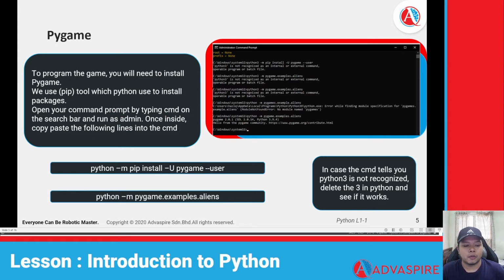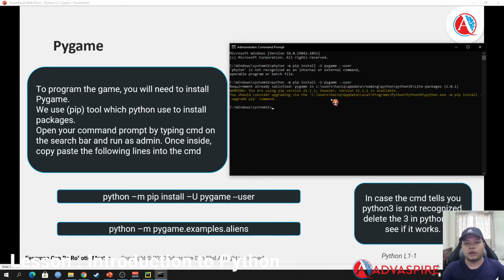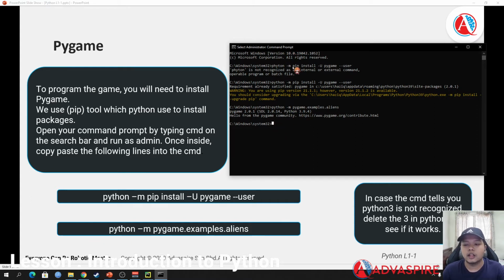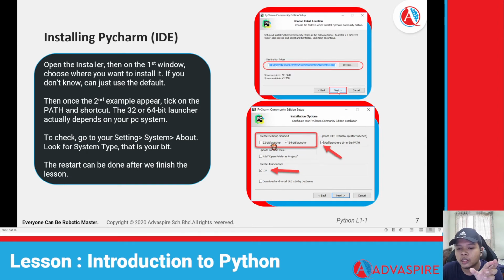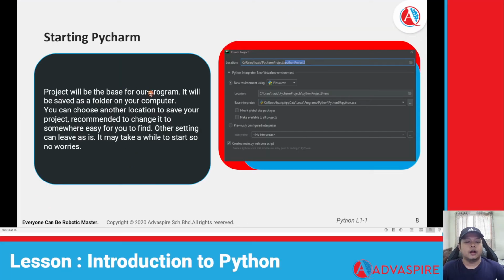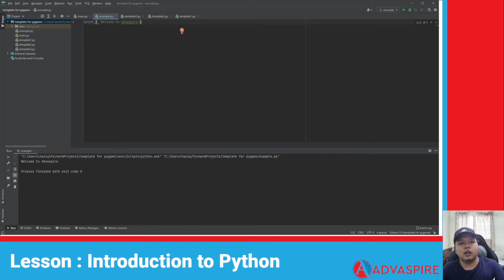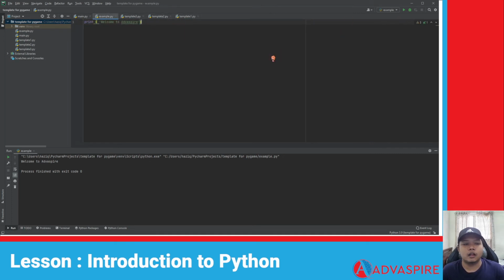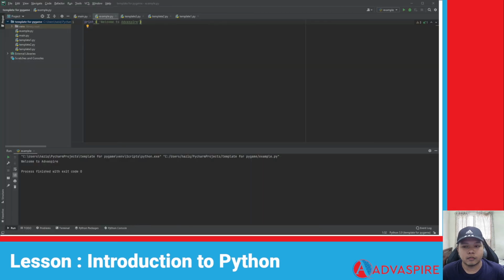Python Beginner 1 - Lesson 1 : Intro to Python + Pygames